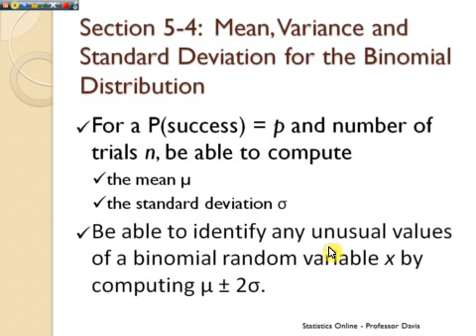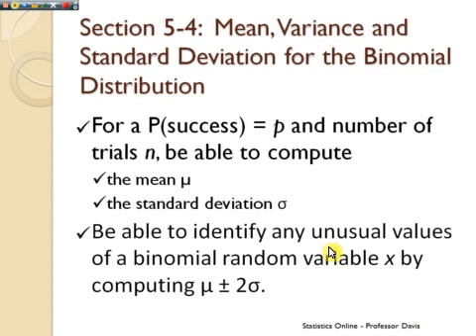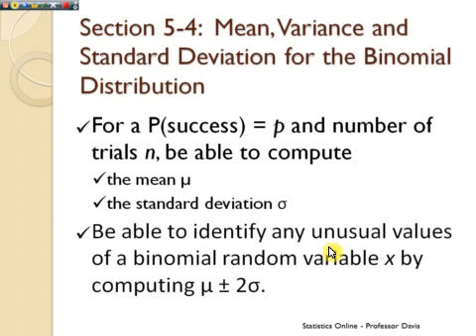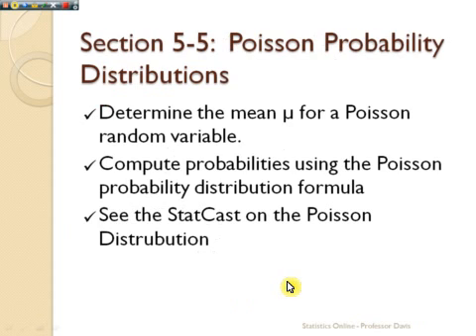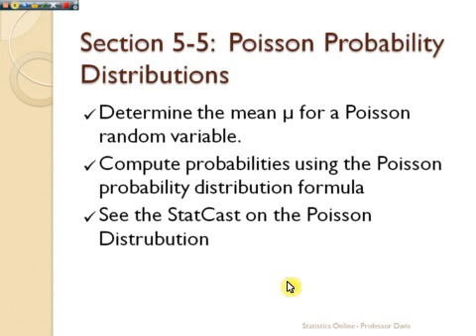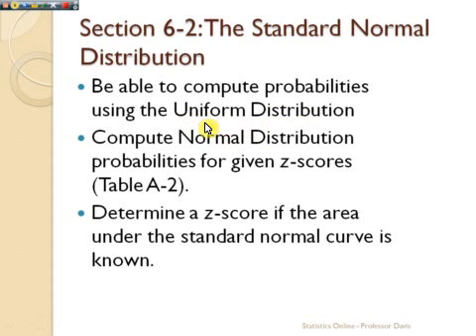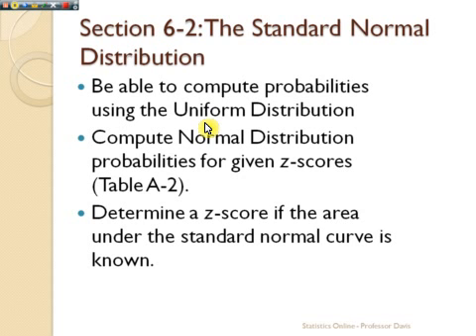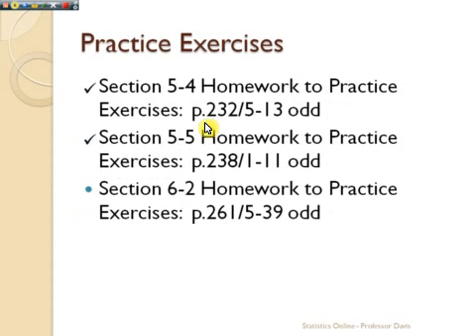SOL Topics Checklist 5.4, 5.5, 6.2.FLV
Topics Checklist for Mean and Std/ Dev of the Binomial Distribution, Applications of the Poisson Distribution and the using Standard Normal Distribution.